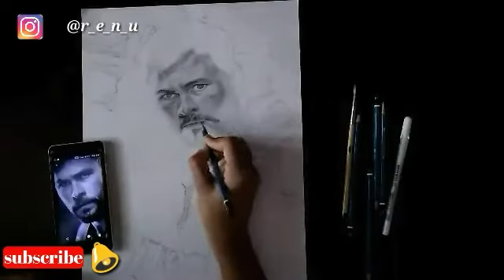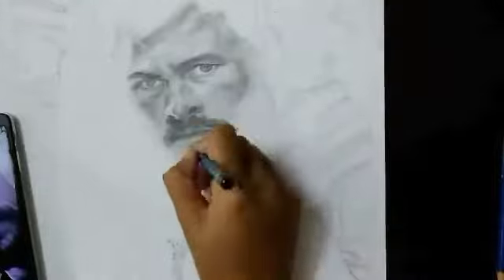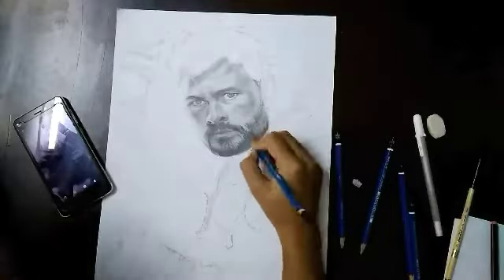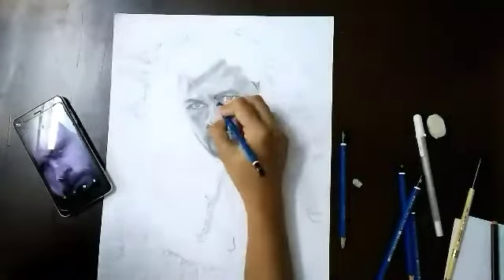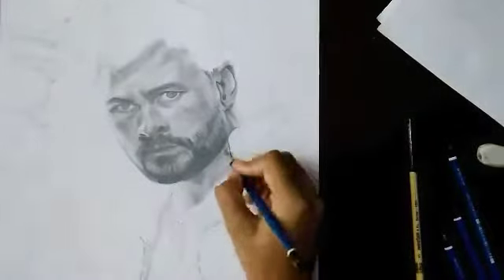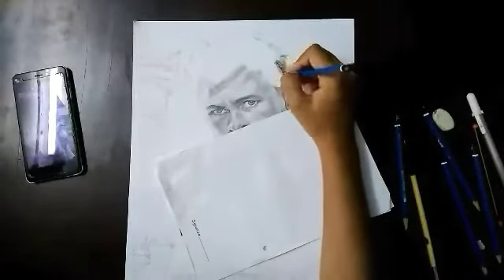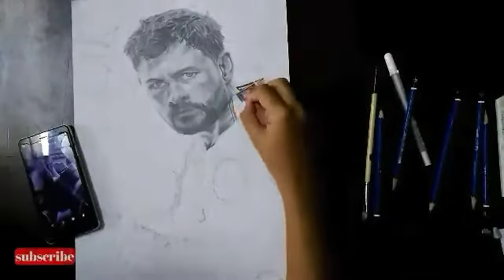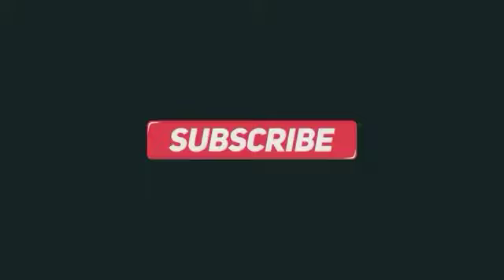How to draw realistic hair for beginners drawing drawings technique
Hello guys
In this video I will discuss how to draw realistic hair from mobile device. This video is specially for beginners.

⏺️Portrait part-1

⏺️Portrtrait part-2

🔹How to draw realistic Colourful eyes

🔹Realistic Pencil Portrait

Keep smiling
   and
stay safe and healthy